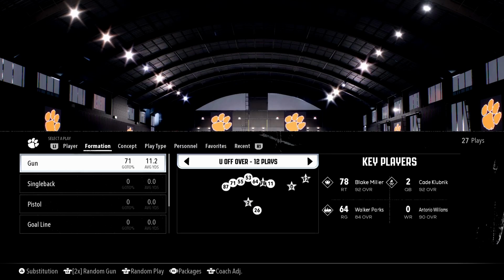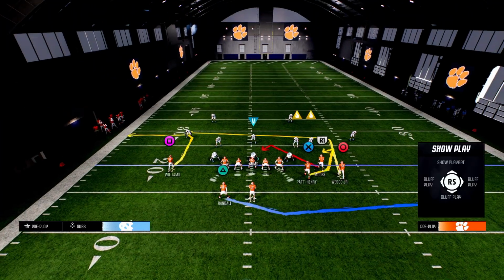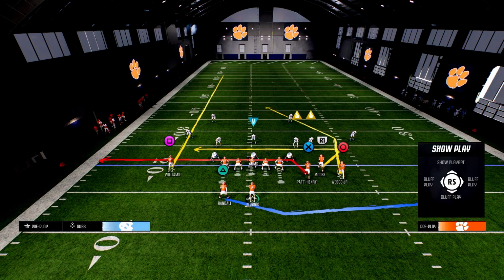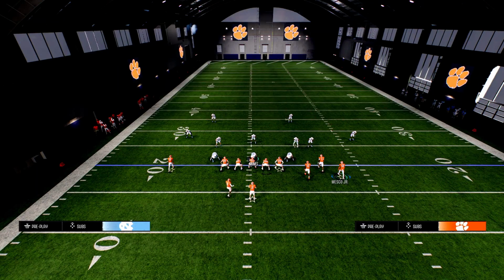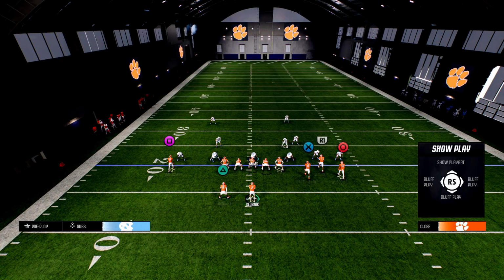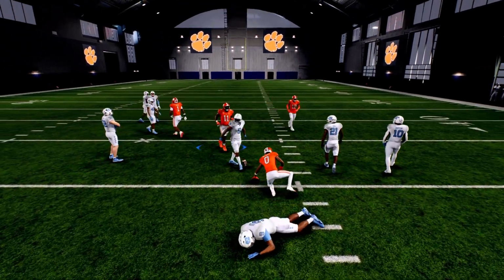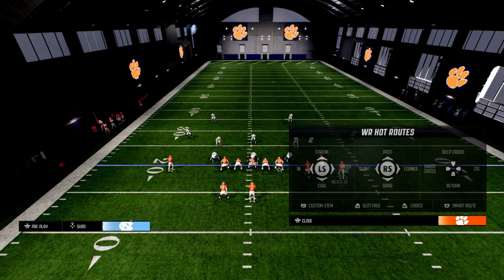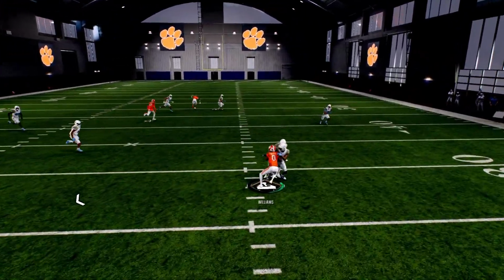The BEST Offense In College Football 26 eBook